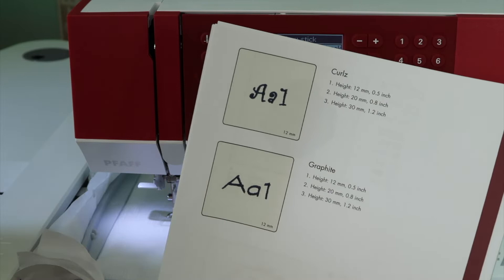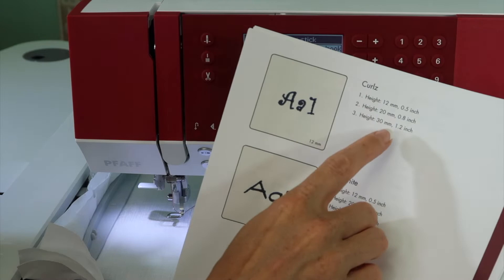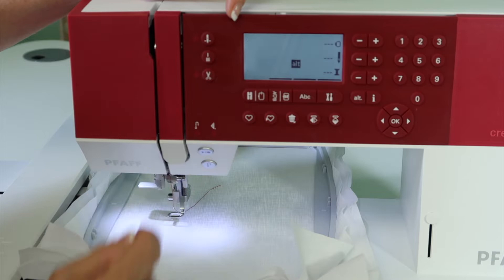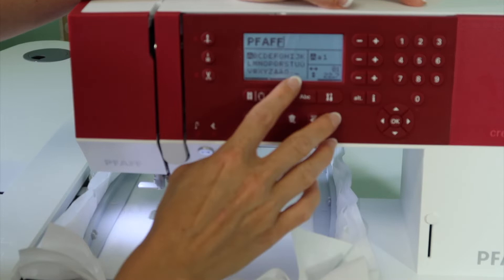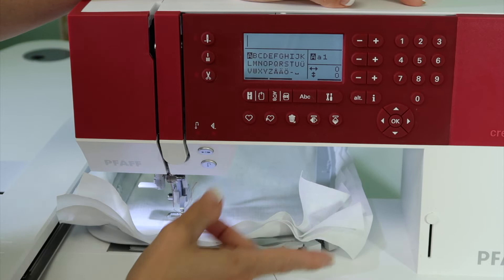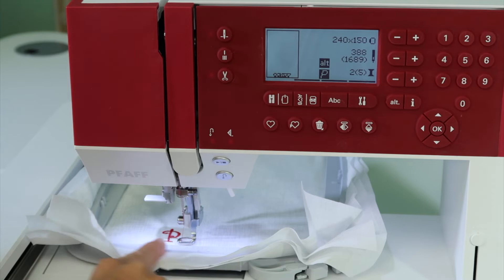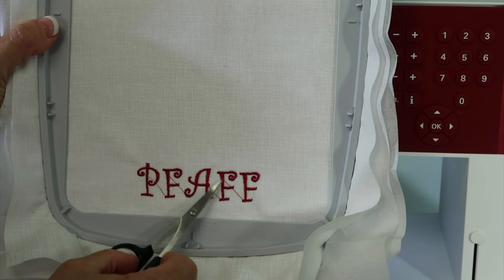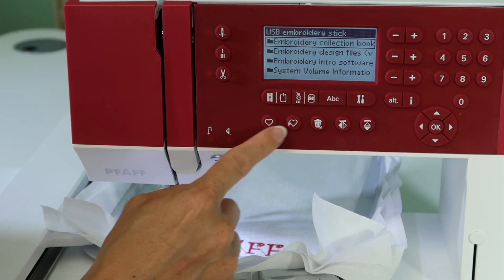Pfaff creative 1.5 59 Loading an Embroidery Alphabet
Learn how to access the built in embroidery alphabets on the Pfaff creative 1.5 sewing and embroidery machine.

View over 75 other free video tutorials on the Pfaff creative 1.5 sewing and embroidery machine: